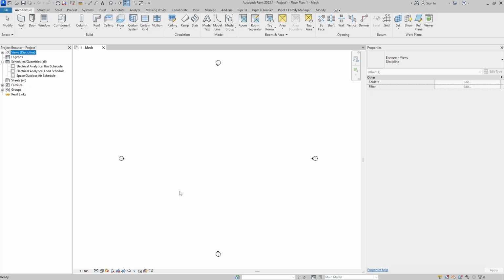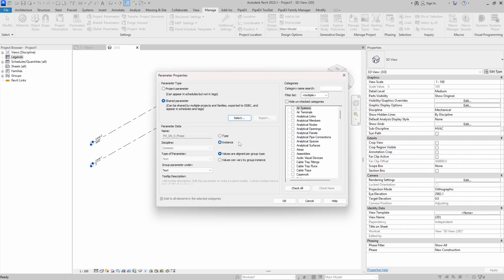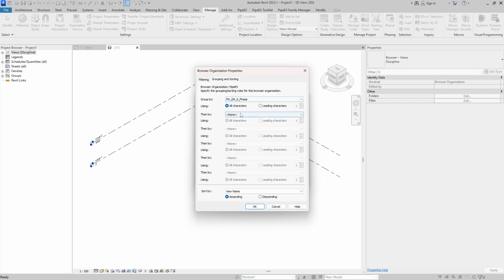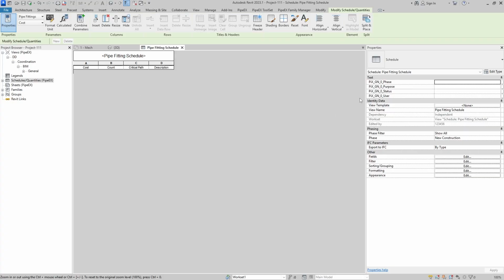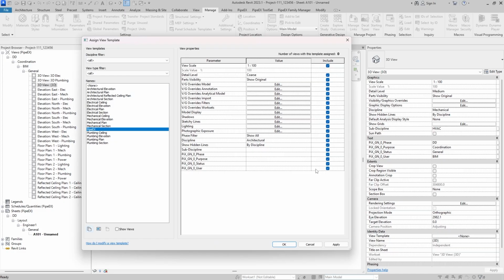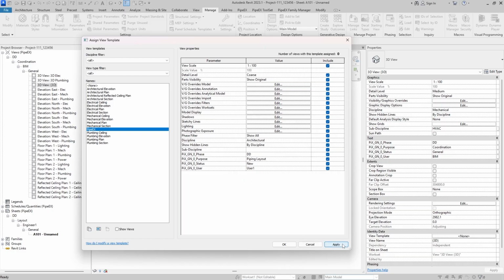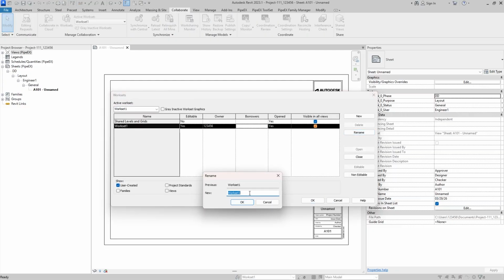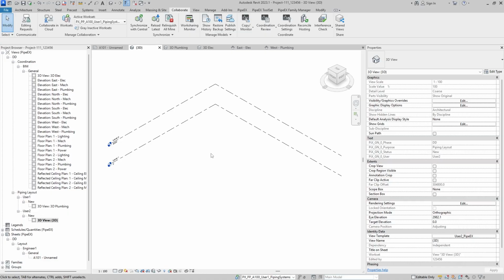Revit Tutorial: Part 1 - Level Up Your Project Setup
This tutorial is split into two parts. In this first video, you'll learn how to improve your project organization in Revit and why using view templates and worksets can save you a lot of time.

In the second video, I’ll put this into practice by modeling a pipe using preconfigured view templates and worksets.

00:00 Intro
00:40 Why project structure matters
00:55 Why view templates matter
01:20 Why work sets matter
03:03 Organizing the Project Browser
03:39 The 4 key project parameters
05:17 Creating project parameters
08:42 Phase, purpose, status, and user explained
10:39 Creating Browser Organization presets
13:37 Structuring project views
16:16 Structuring schedules
20:10 Structuring sheets
21:47 View templates explained
22:34 Creating a custom view template
27:01 Auto-filling parameters with templates
31:52 Work sets explained
33:27 Naming work sets properly
35:09 Ownership and relinquishing
36:44 Creating work sets by user and purpose
38:43 Setting the active work set
39:23 Recap and next video